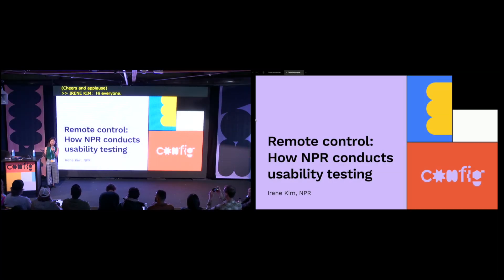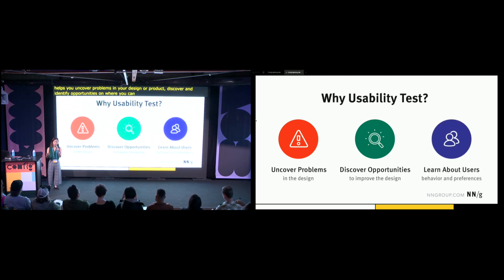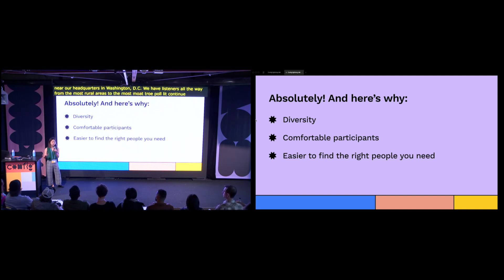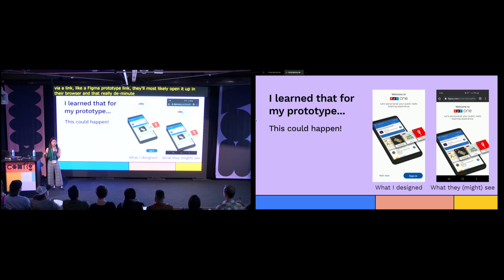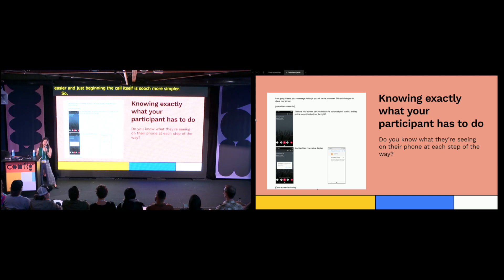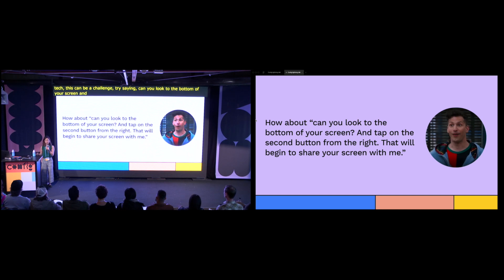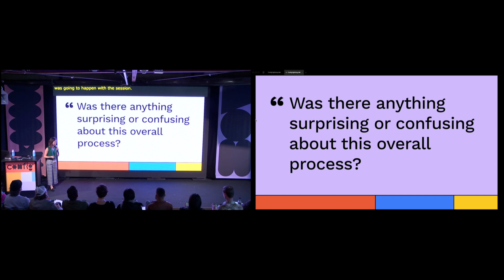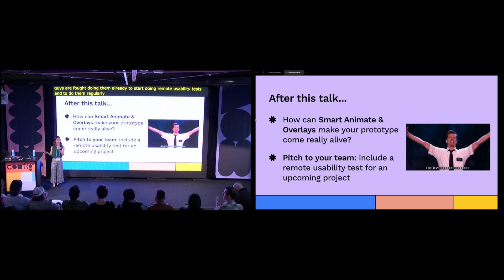Remote Control: How NPR Conducts Usability Testing - Irene Kim, NPR (Config)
Usability testing is nerve-wracking on its own, and adding remote participants to the mix presents new challenges. Learn how to set up your workflow & prototype so that your next remote usability test can go as smoothly as possible.